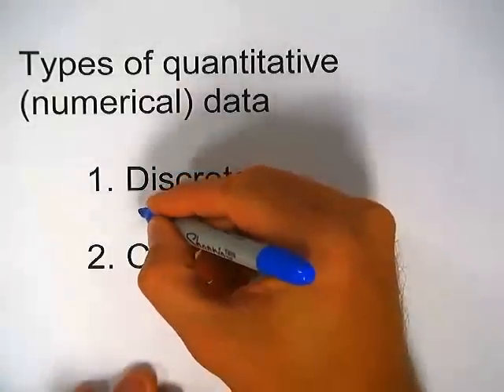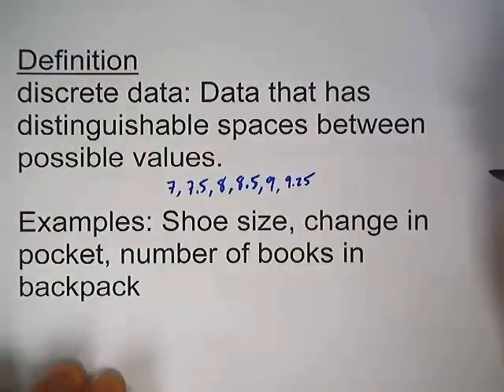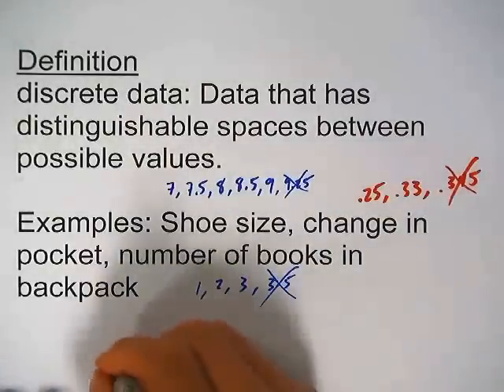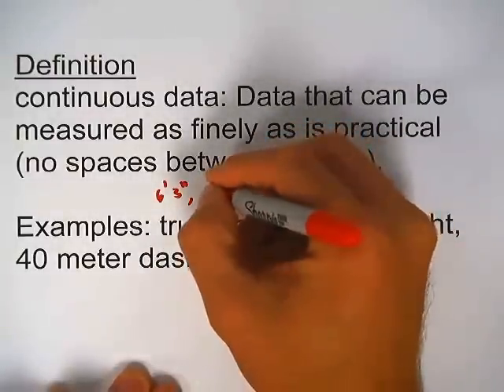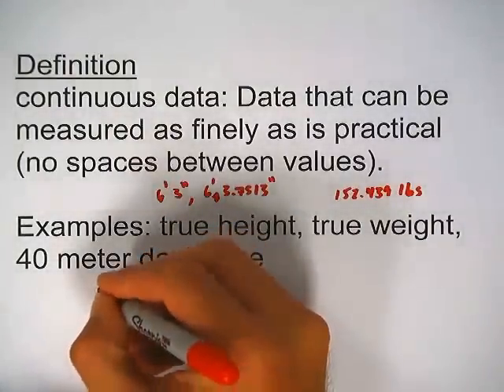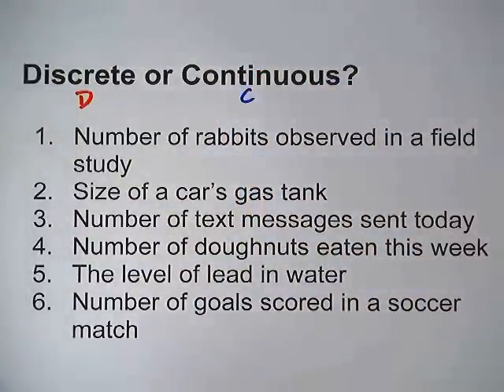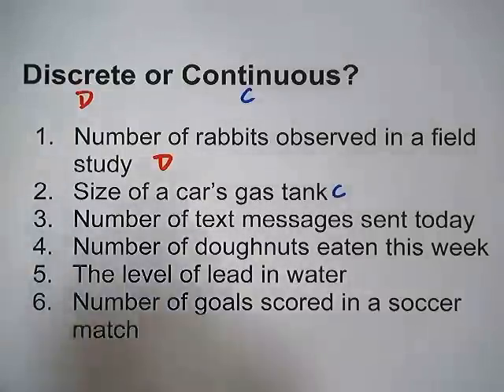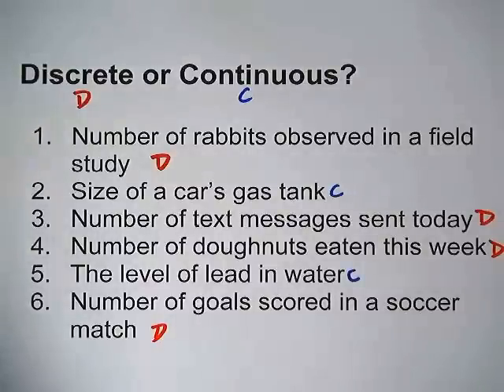2 1 2 Discrete and Continuous Data take 2